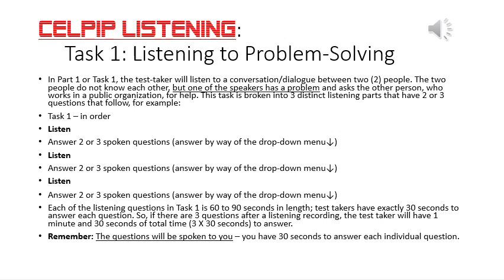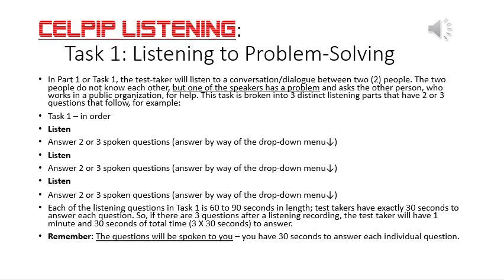CELPIP Listening Task 1 Listening to Problem Solving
The provided text outlines Task 1, Listening to Problem-Solving, a component where a test-taker listens to a dialogue between two strangers. The task is structured into three separate listening segments, each followed by two or three spoken questions. Test-takers are given 30 seconds to respond to each question using a drop-down menu, with each question itself lasting between 60 and 90 seconds. This setup requires focused listening and prompt responses to solve the described problem.